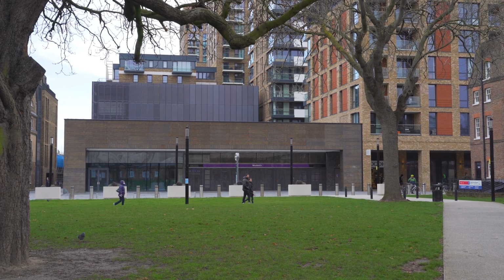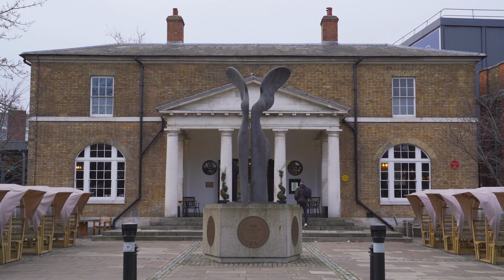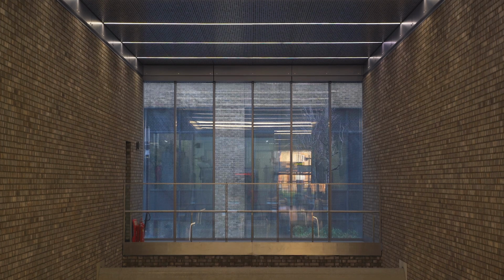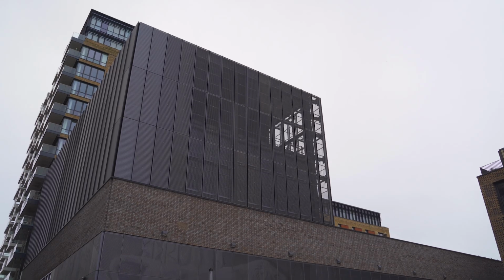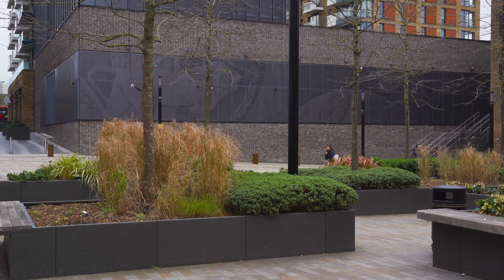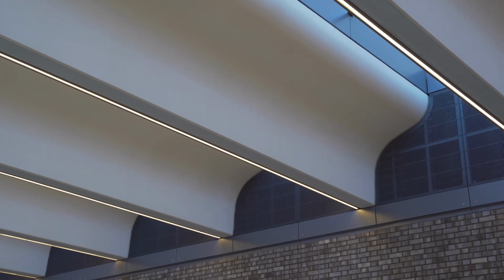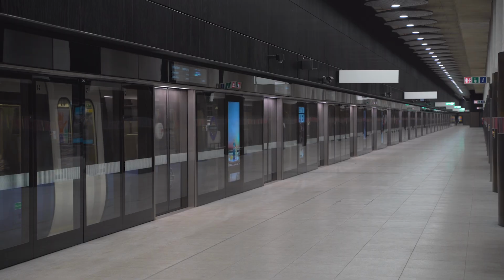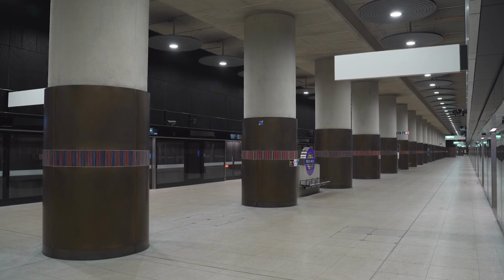Design & Architecture: Woolwich Elizabeth line station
Woolwich station opens onto a generous forecourt and the greenery of Dial Arch Square. The station includes design references to the history of the Royal Arsenal site including cladding to the exterior with a pattern of memorial coins which were produced at this location for the families of the fallen in the Great War. Red and blue, and red, blue and yellow features on the platform as nods to the Royal Engineers and Royal Artillery and brickwork in the ticket hall gives a modern interpretation of the historic buildings nearby.

Join Rob Naybour, Founding Partner, Weston Williamson + Partners to learn more about how the station has been designed to be bright and spacious, and provide easy passenger journeys.

Learn more about the Elizabeth line’s seven design principles, and explore the other new stations between Paddington and Abbey Wood

Video released in 2022